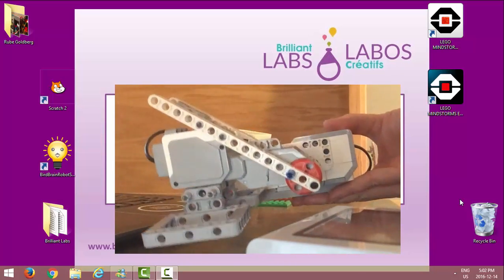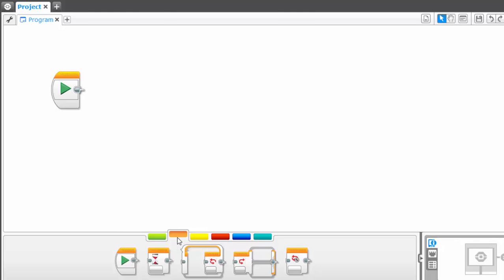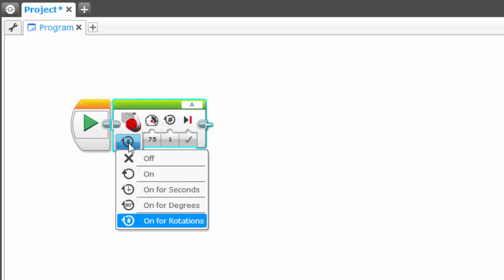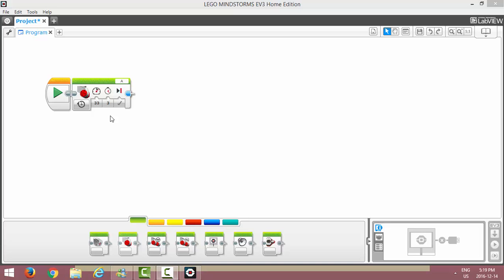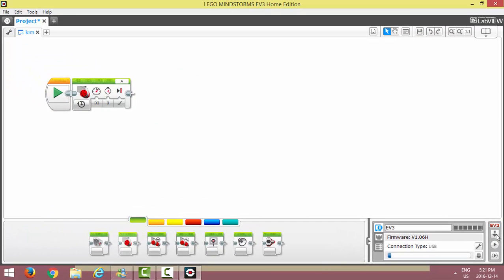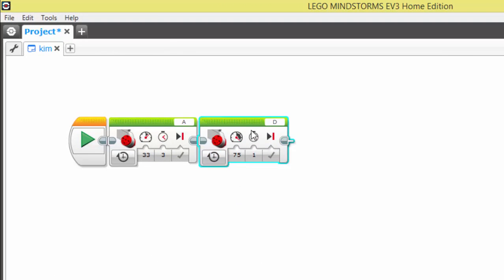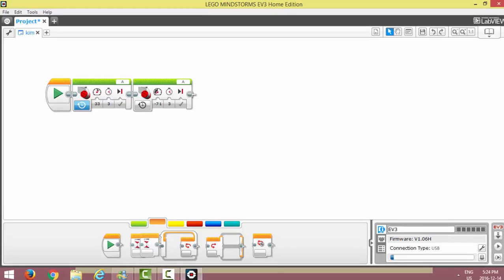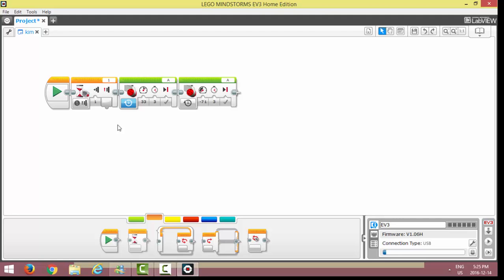Lego EV3 Brick Programming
This video demonstrates the basic steps to get your Lego EV3 brick programmed. It covers motors, sensors, power, downloading to the brick and more.